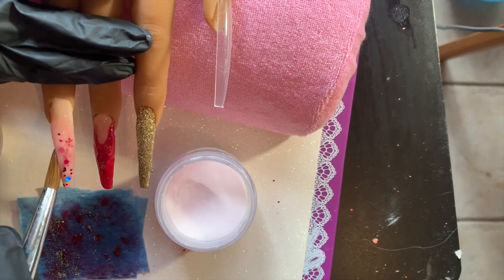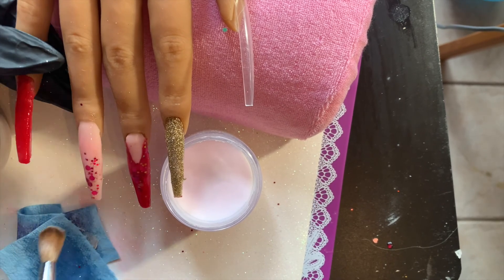Kiara sky acrylic powder valentines acrylic nail tutorial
hey all today I am testing out kiara sky acrylic powder for the first time! I have a watch me work xxxl no c curve coffin nails acrylic application video with encapsulation ! I used my size 12 kolinsky acrylic  flex brush and kupa odorless monomer!